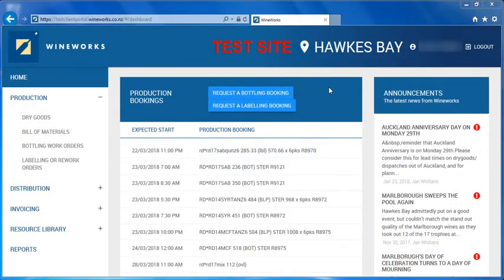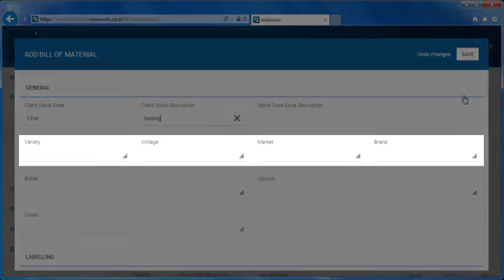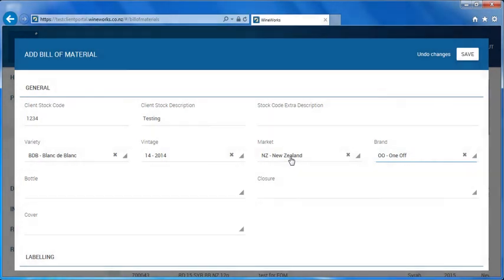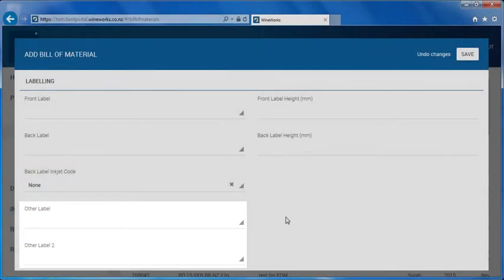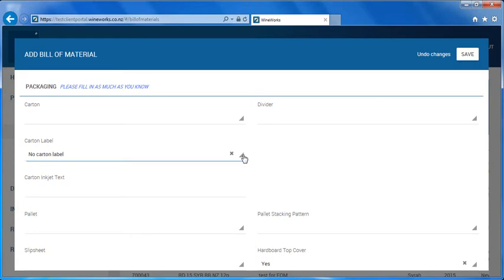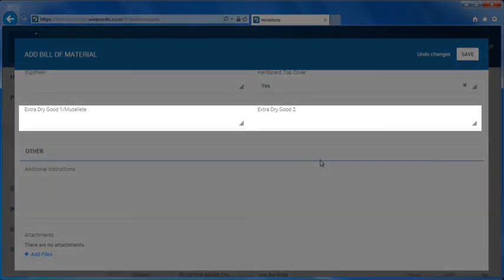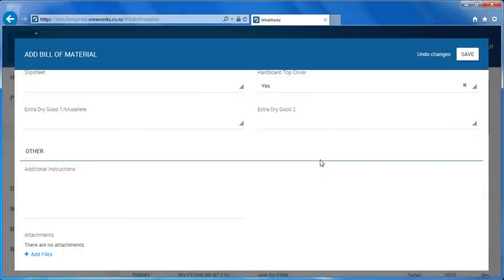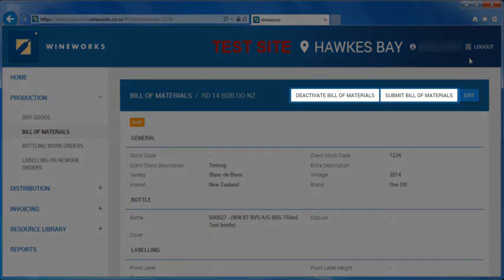Creating a Bill of Materials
Creating a Bill of Materials on the Wineworks Portal